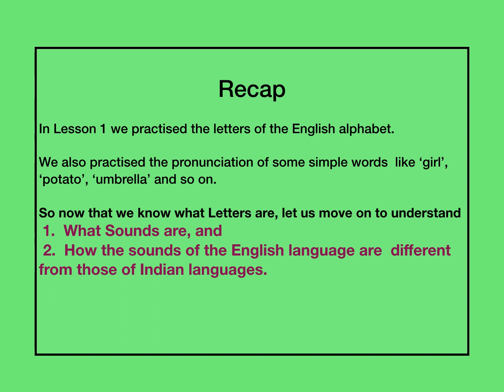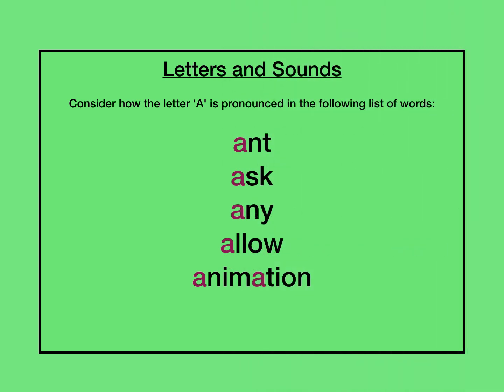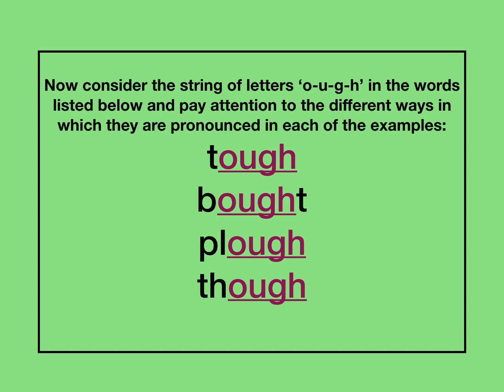ENGLISH PRONUNCIATION For Indian Professionals, Lesson 2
English Pronunciation for Indian Professionals, Lesson 2, Letters and Sounds (English versus Indian Languages)